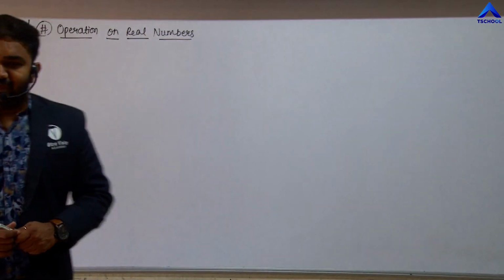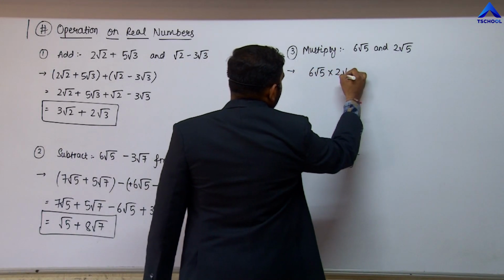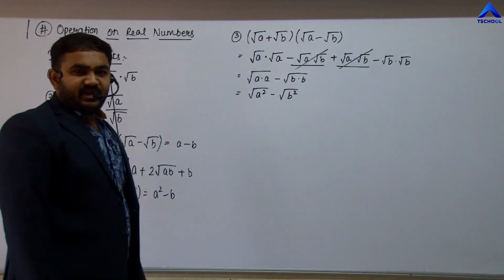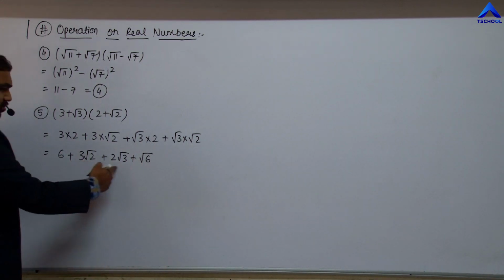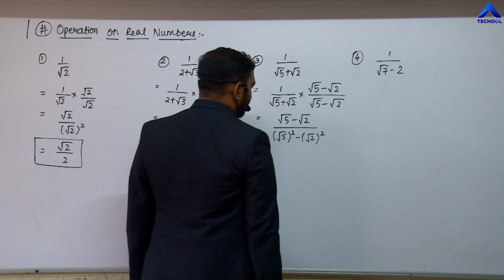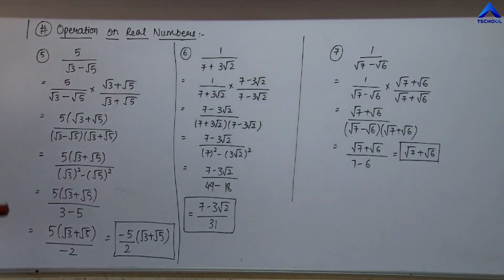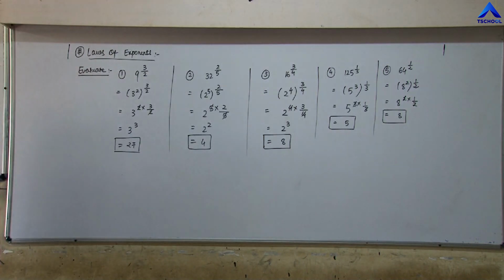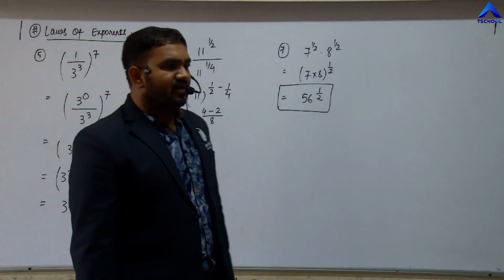Std 9 | Eng Med | MATHS | Ch-1 | Number Systems | Part-3 | NCERT | GSEB | @ULTRA Vision Academy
Standard : 9th Eng Med
Subject : Maths
Chapter Name : Ch - 1 The Number Systems
Faculty Name : Sir Naitik B Bhatt
Video By : Ultra Vision School Surendranagar Joravarnagar
Technology Partner : T School